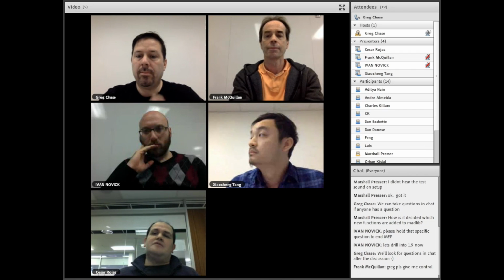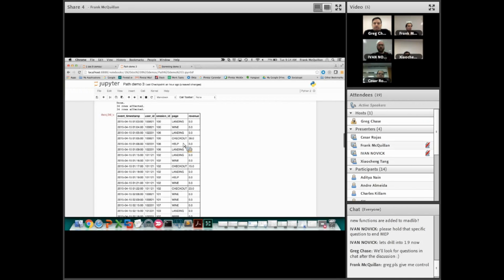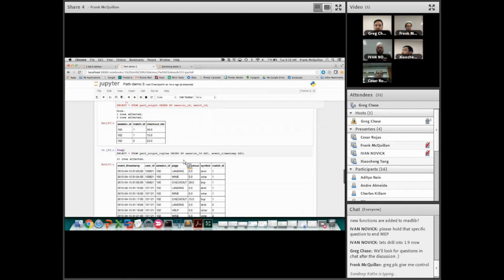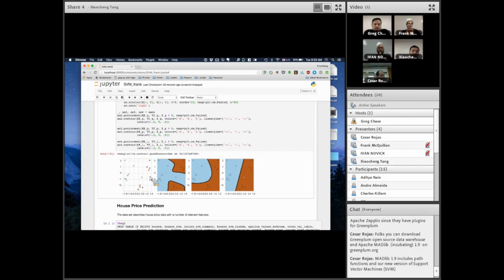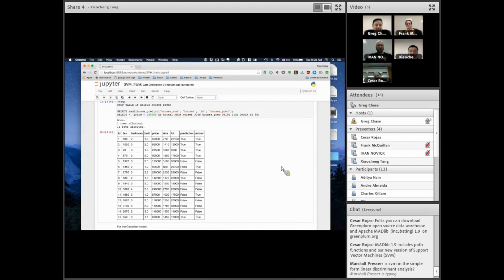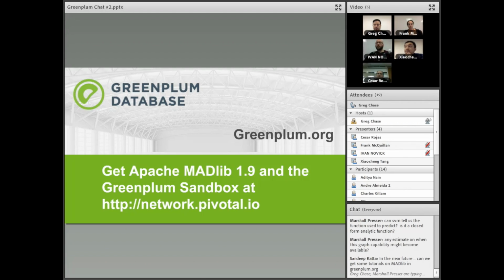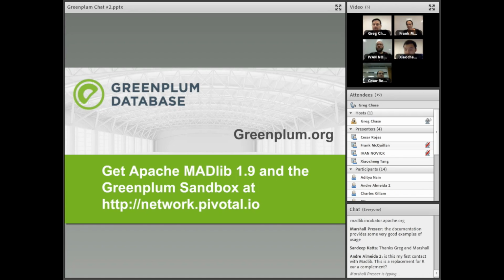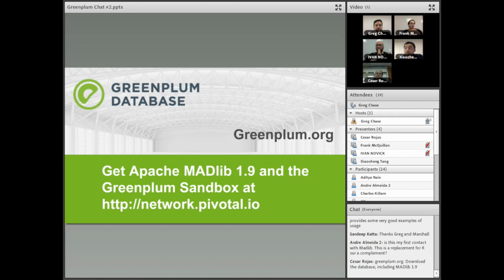Greenplum Chat #2 Apache MADlib 1 9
Hear about the newly released Apache MADlib 1.9 for Greenplum.